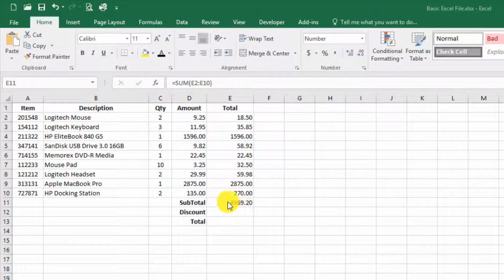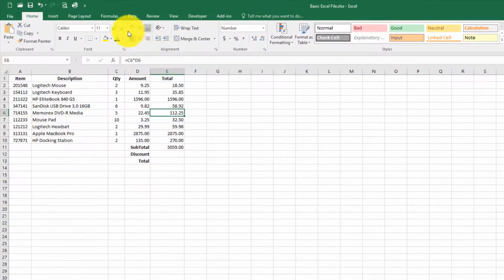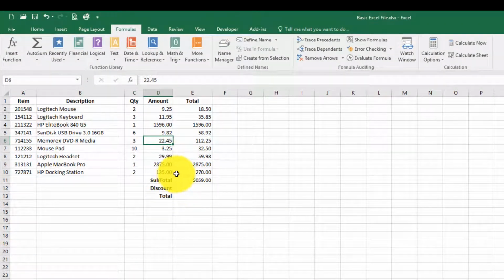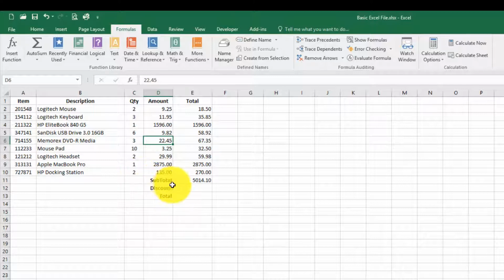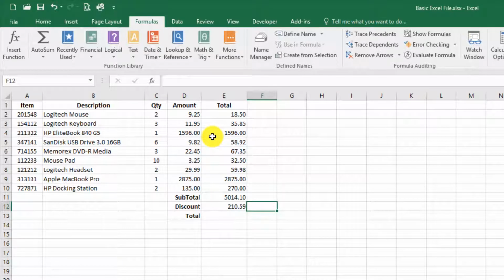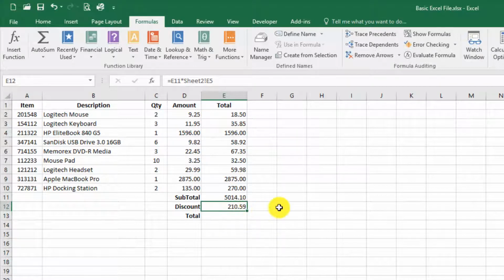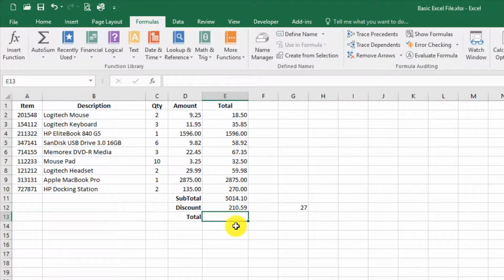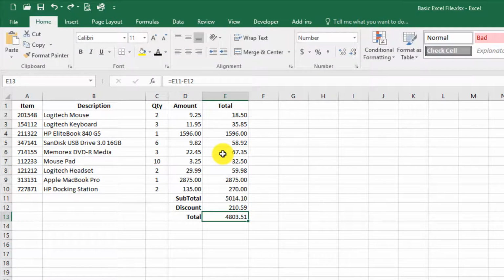Excel Basics Part 3